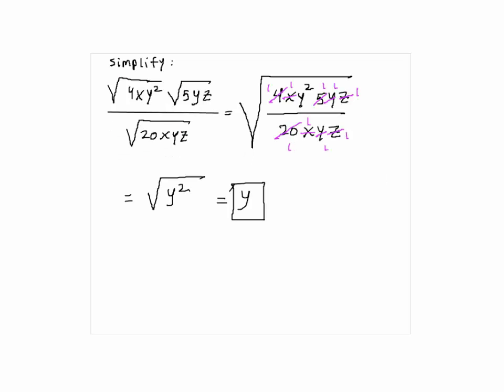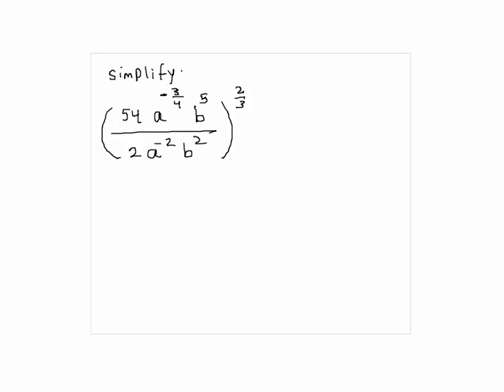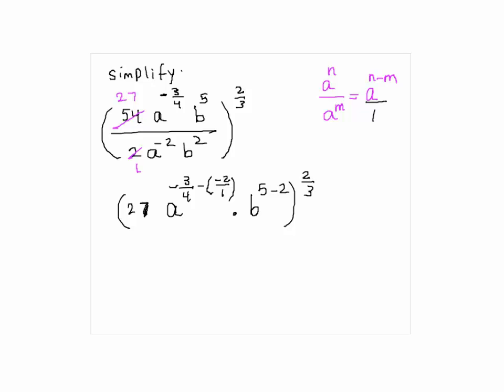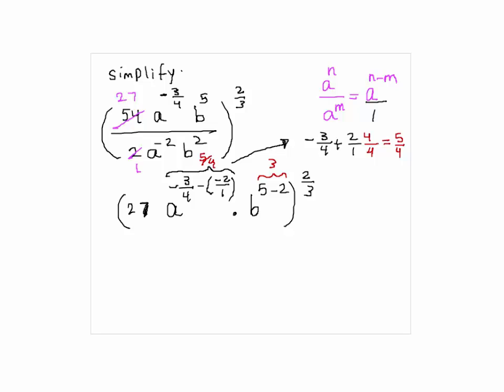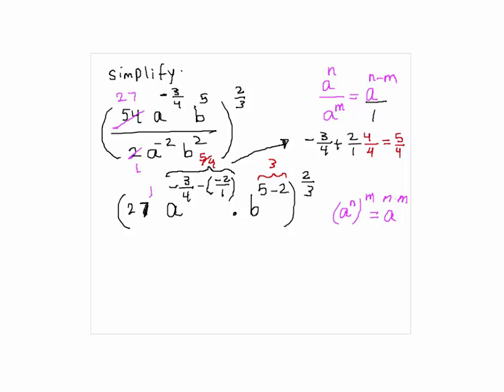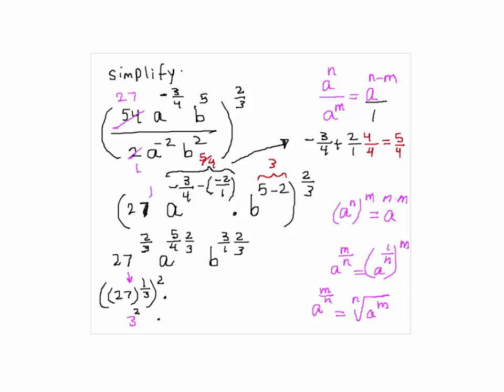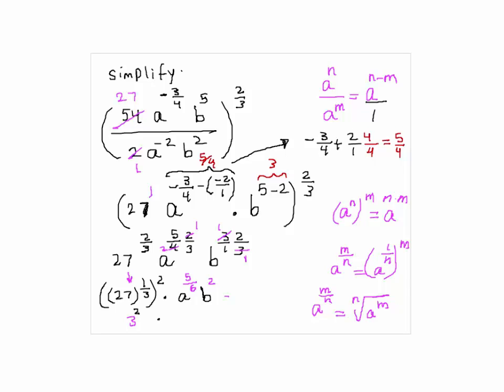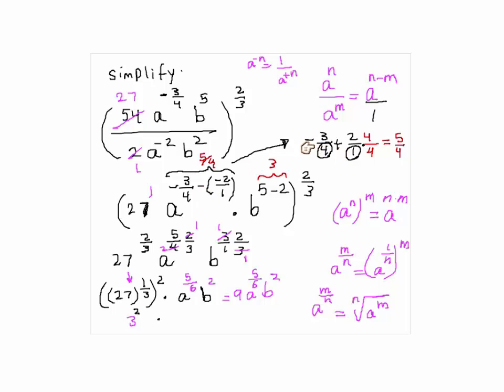Another solution to problem 16B, THT3, Intermediate algebra - Simplify Rational Exponents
Another solution to problem 16B, Take home test 3, Intermediate algebra - Simplify Rational Exponents